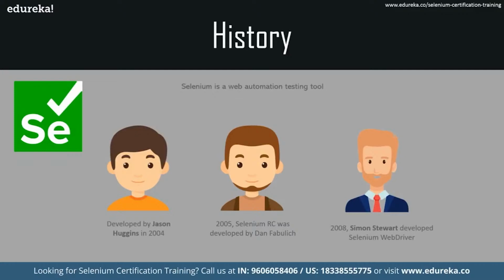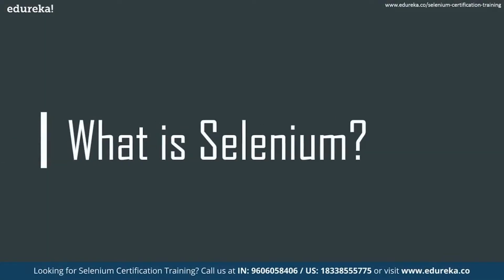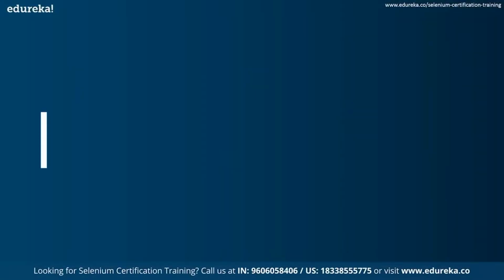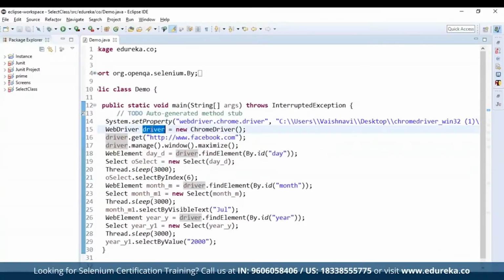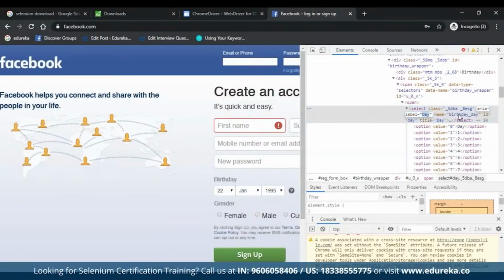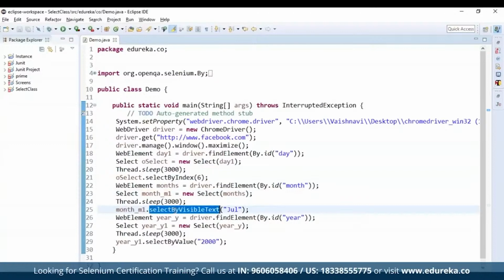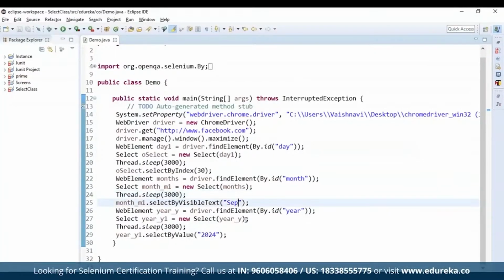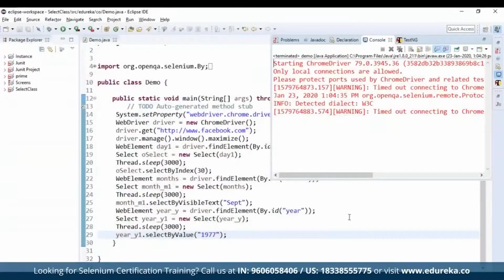What Is Selenium| Selenium Webdriver Basics | Selenium Training | Edureka Rewind - 4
This Edureka video on "What is Selenium" will give you an introduction to automated software testing tool - Selenium. It will give you complete insights into the working and advantages of using Selenium for testing. Below are the topics covered in this session:
00:00 Introduction
01:28 History
04:14 What is Selenium
07:41 Features of Selenium
08:59 Components or Suite
13:47 Demo

1. This is a 5 Week Instructor led Online Course, 20 hours of assignment and 30 hours of project work
2. We have a 24x7 One-on-One LIVE Technical Support to help you with any problems you might face or any clarifications you may require during the course.
3. At the end of the training you will have to undergo a 2-hour LIVE Practical Exam based on which we will provide you a Grade and a Verifiable Certificate!